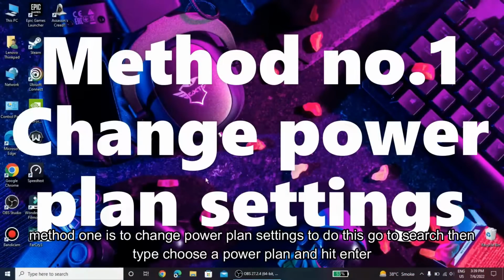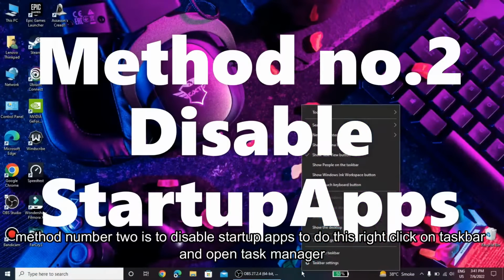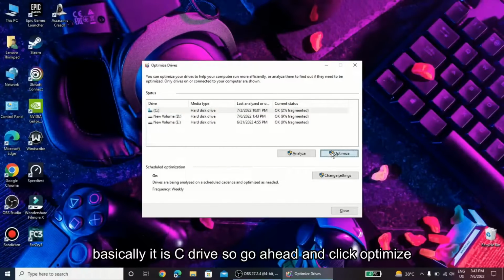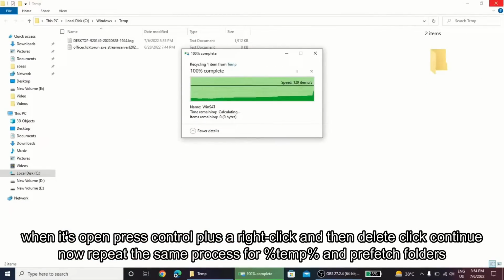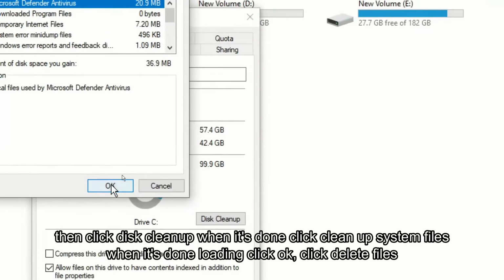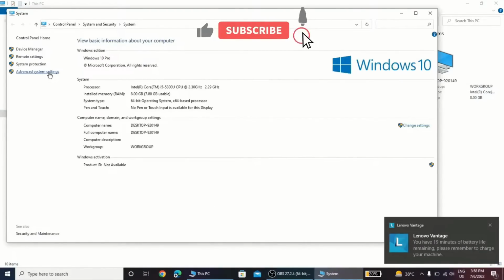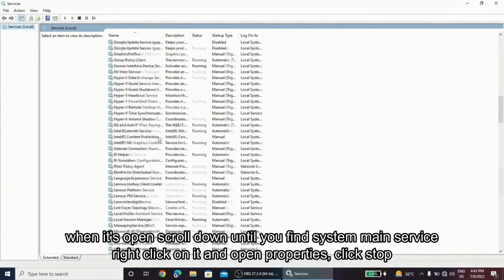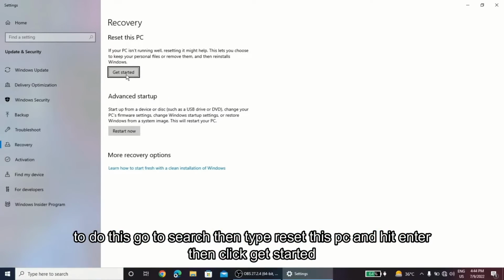How to Speed UP Windows 10/11 Performance | Speed UP Computer | Increase Computer's Performance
Queries Answered:

how to speedup windows 10 performance
how to speed up windows 10 performance
how to speed up windows 10 gaming performance
how to speed up windows 10 internet performance
how to speed up your windows 10 performance (new)
how to increase windows 10 speed and performance
how to boost windows 10 performance 2023
how to speed up windows 10 64 bit
how to speedup windows 10 or 11 performance
how to speed up your windows 11 performance (best settings)
best way to speed up windows 11
how to speed up windows 11 to improve performance
how to speed up windows 11 for gaming
how to speed up windows 11 to improve performance 2022
ways to speed up windows 11
tips to speed up windows 11
how to speed up windows 11 in 4gb ram
how to speed up windows 11 and improve performance

In this video, I'm going to show you how to speed up your computer without using any software in 8 methods. You're going to learn how to clean your computer, fix your startup items and many other things. So let's get started!

0:00 Introduction
0:11 Change power plan settings
0:45 Disable Startup Apps
1:12 Defrag your Drives
1:40 Delete temporary method number for is to delete temporary files to do this
2:11 %temp% Prefetch
2:29 Delete useless files from
3:20 Reduce Visual Effects method number six is to reduce visual effects to do this go to this pe right click and open properties
3:53 Disable System main Service